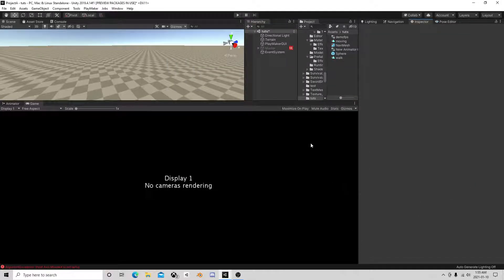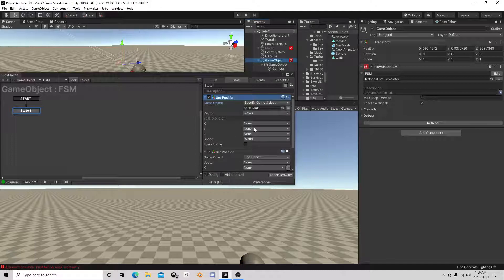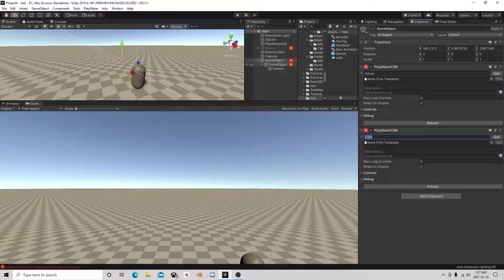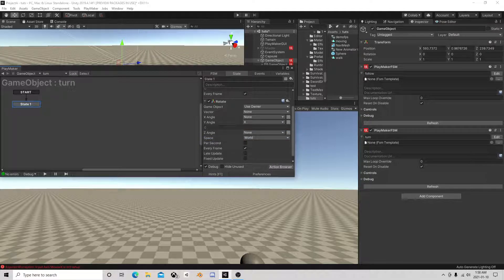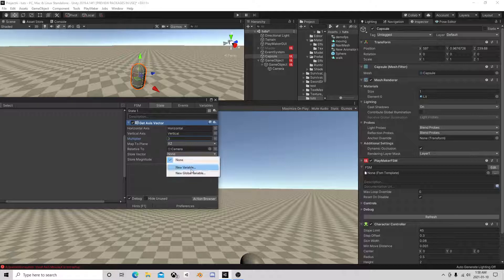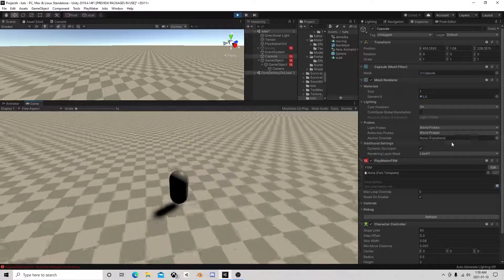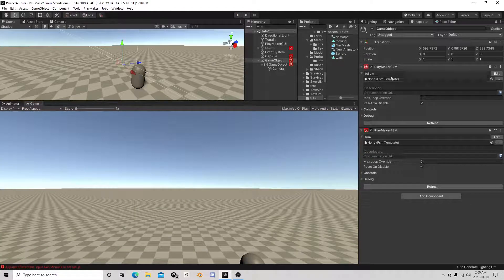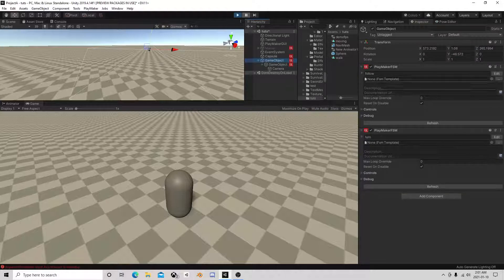Unity Third Person Camera Set up PlayMaker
Basic Camera Set up for third person tutorial using unity and playmaker. a great starting point if you want to build a game like fortnite or pubg!  more advanced videos in the playlists!!